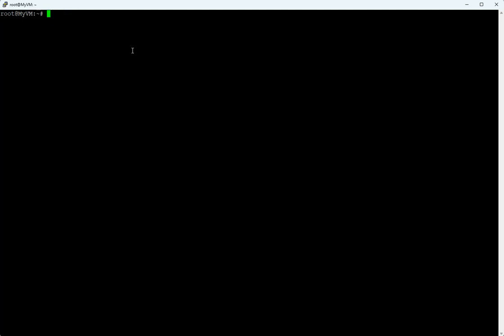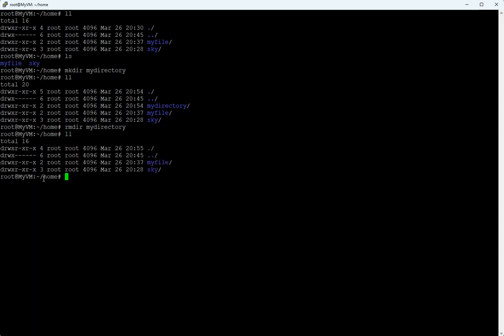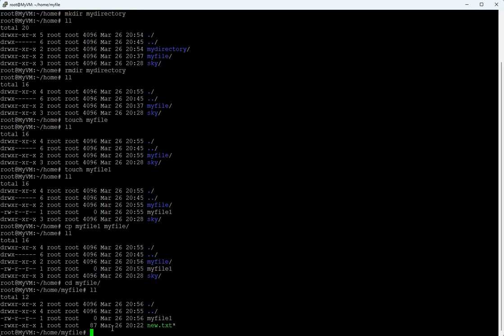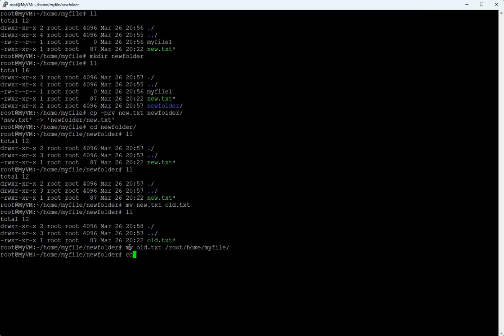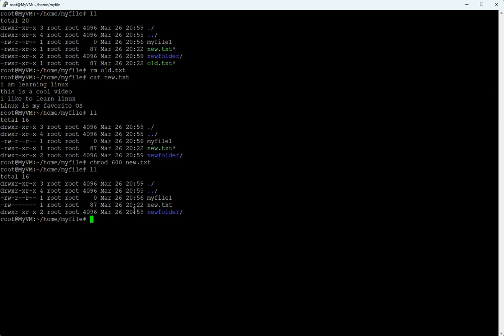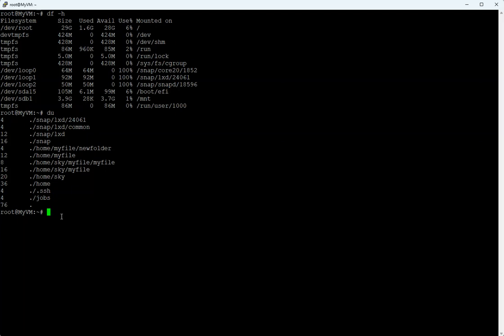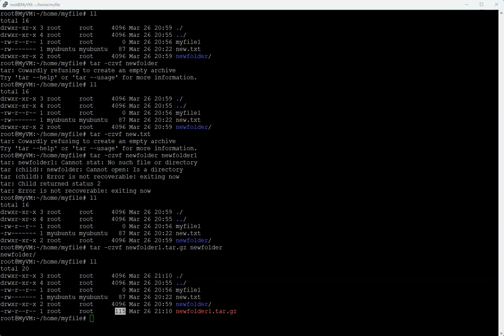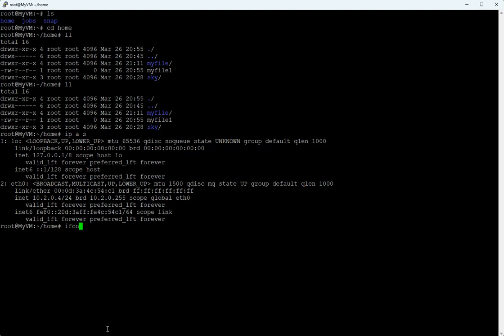The 20 Most Popular Linux & Terminal Commands (RHCSA, LFCS, and Linux+ certification)Linux beginner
Learn the 20 most popular Linux commands. All these commands work on Linux. Linux Tutorial For Beginners. Top 20 Commands Every Linux User MUST KNOW